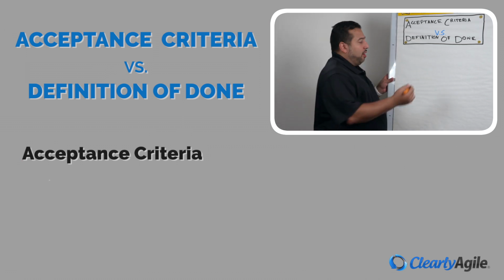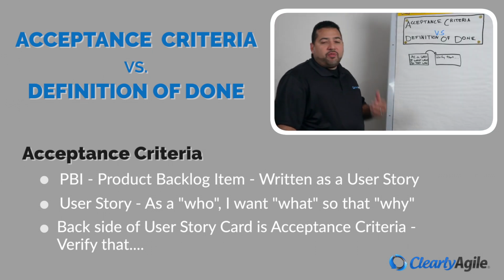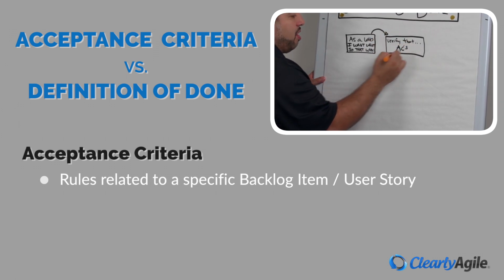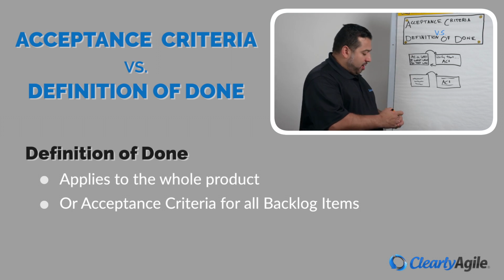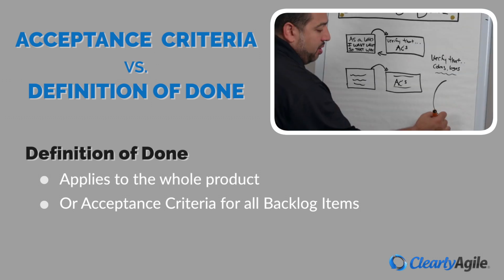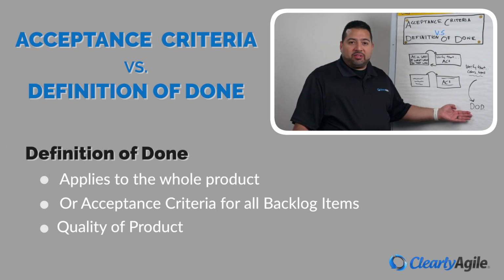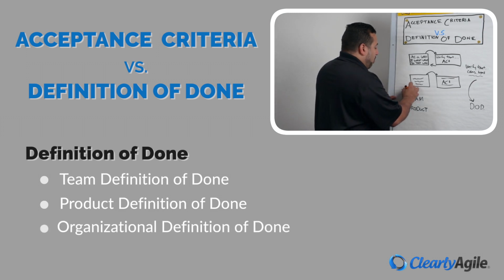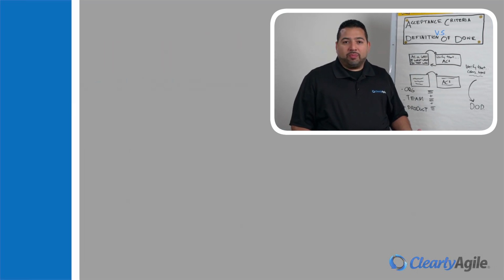Definition of Done (2020 Scrum Guide)